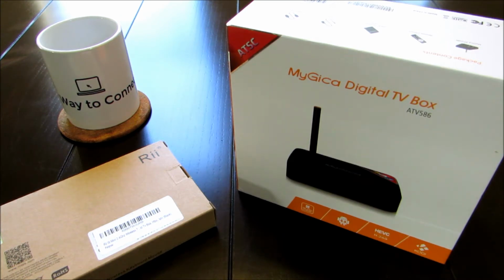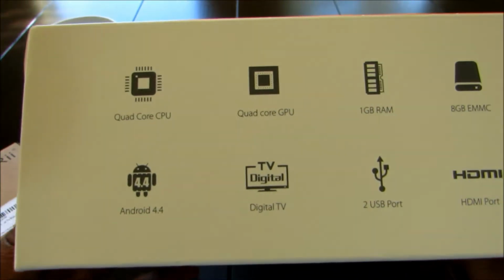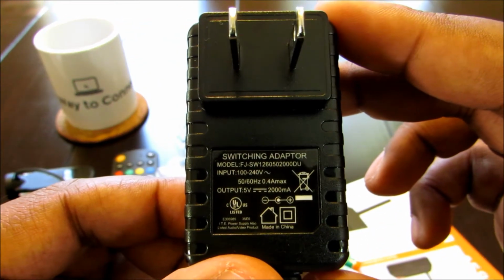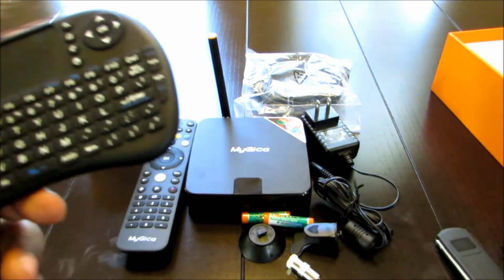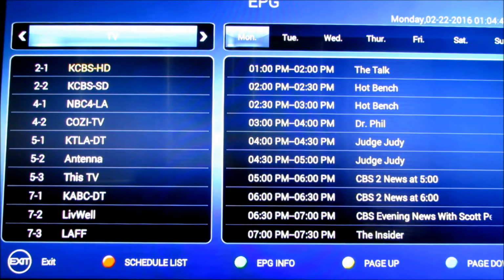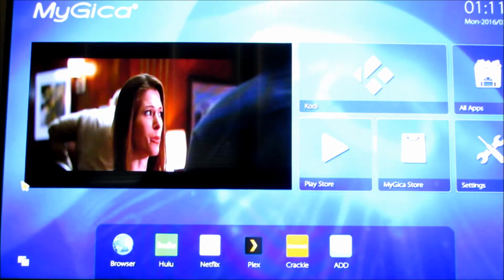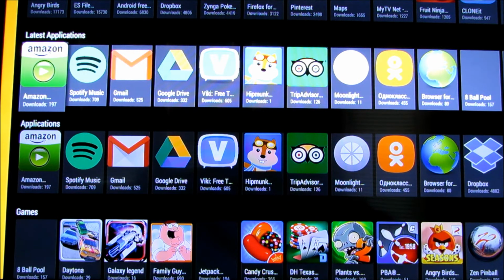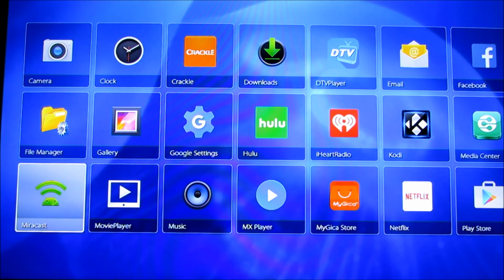Mygica Atv586 Streaming Media Player with Atsc Tuner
This video is a review and unboxing of the Mygica Atv586 Streaming Media Player with Atsc Tuner.  This product allows you to combine OTA signal with a DVR and a streaming device. This product is all in one product for our OTA users.